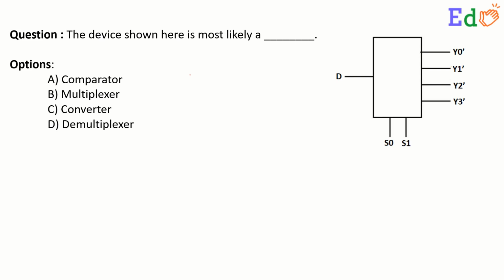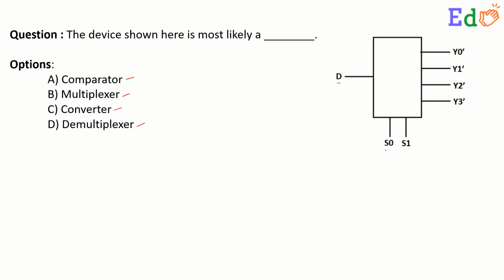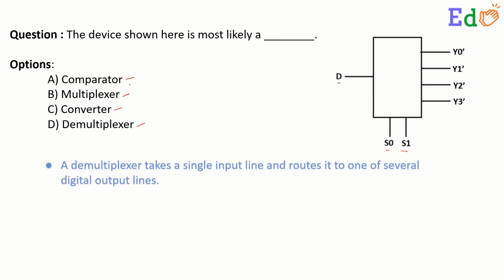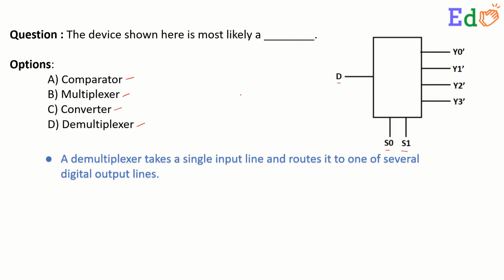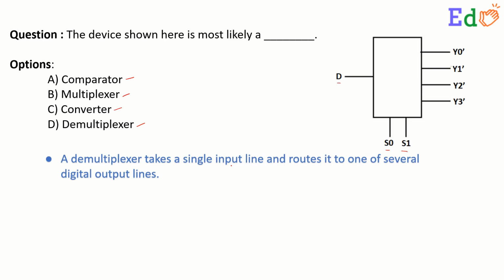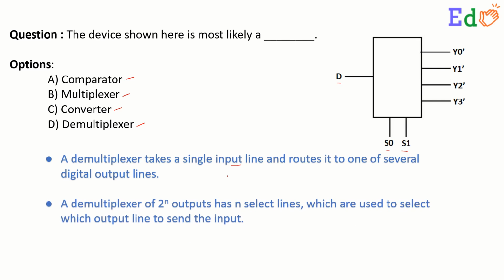The device shown here is most likely a ____________.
EdCLAP is an educational portal for serving best to the students. Digital Electronics is one of the important subjects which contains Question Answers, Lectures Videos and Live Sessions. We keep uploading the videos.